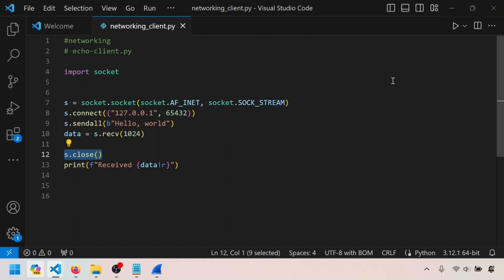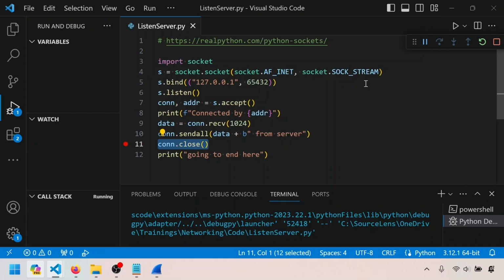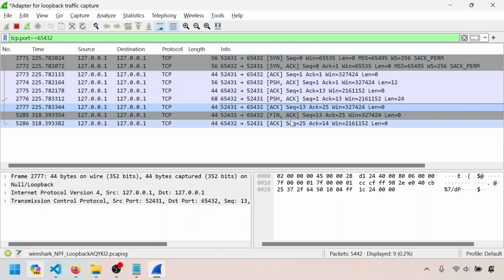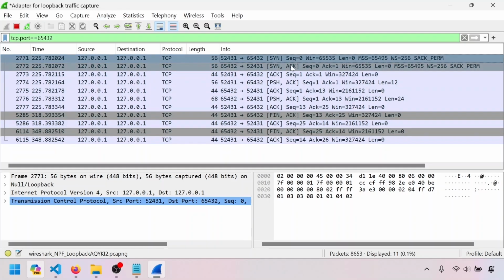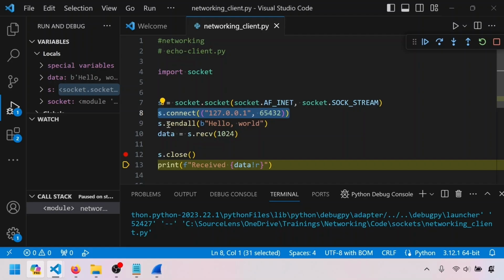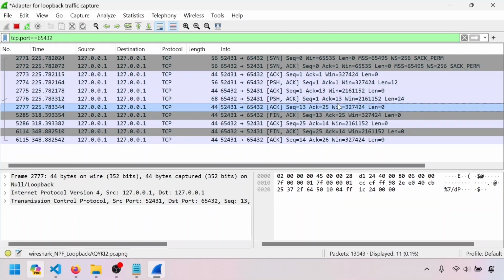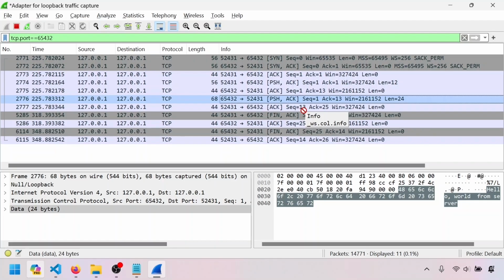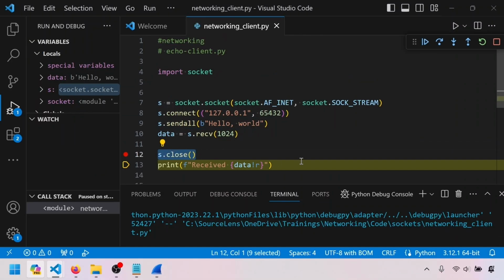Wireshark Part - 2 - Part 14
Link for the entire course:
    DECEMBER2025

In this lesson, it continues with Wireshark and will see how graceful termination works in networking.